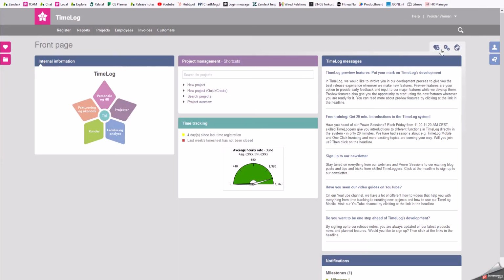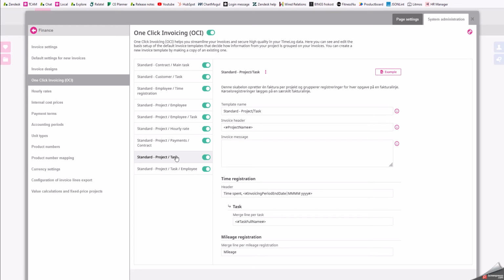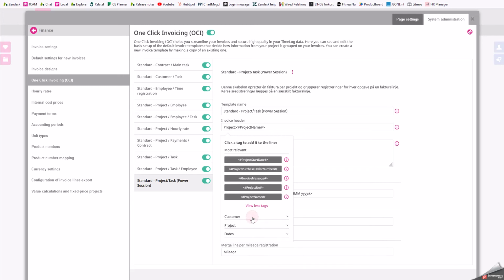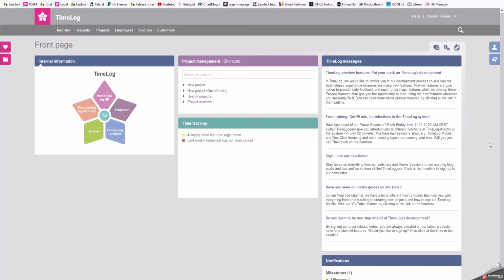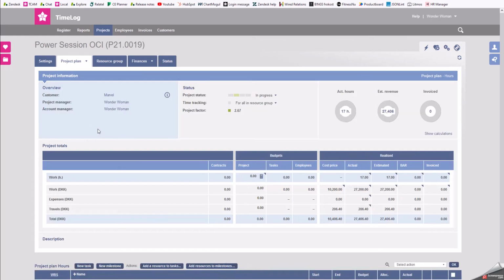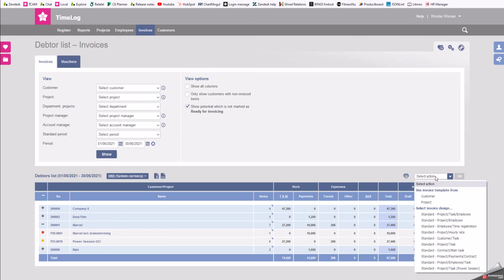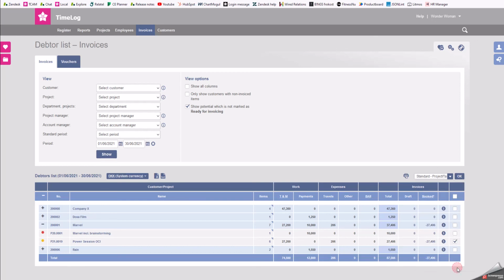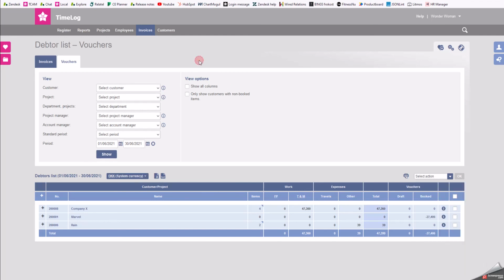Power Session about One Click Invoicing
Learn more about our feature One Click Invoicing that enables you to create invoices in few minutes.